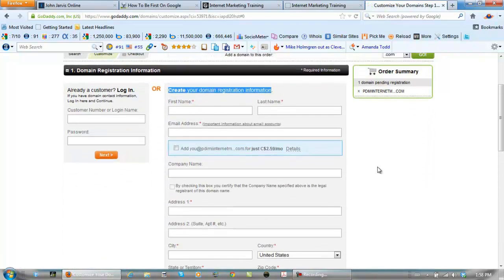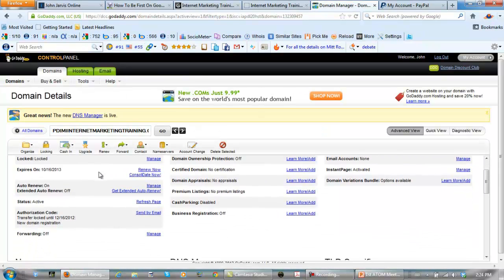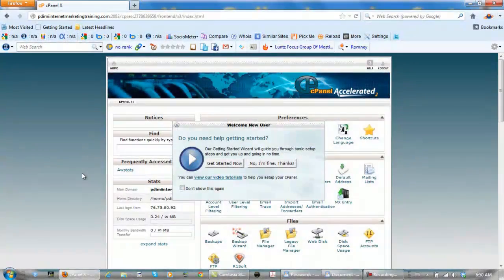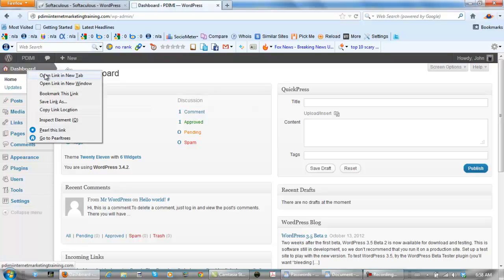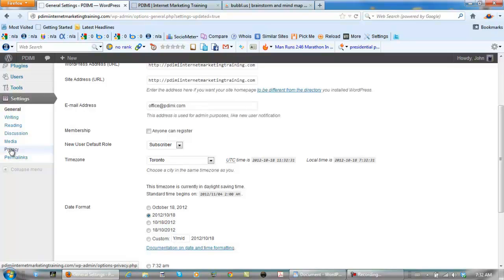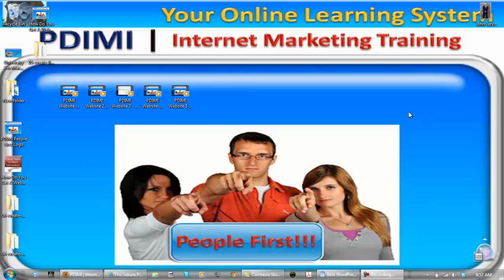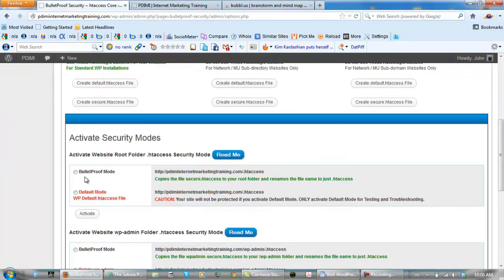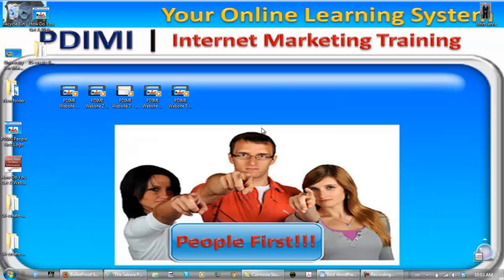How To Use WordPress To Build A Website - Agency Theme Part 1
Learning how to use WordPress to build a website is best learned one step at a time. This is part 1 of how to use the Agency theme on Genesis Framework to build a Wordpress membership website.

There are great WordPress website tutorials available online, but with our Guide To Online Marketing they will be free.

This video series will have information with WordPress website examples, and the best blogs on WordPress that I have seen. If you're looking for information on how to build a website to make money, follow this video training series.